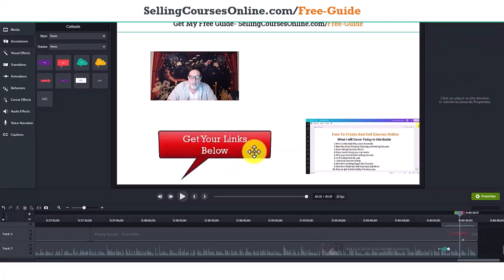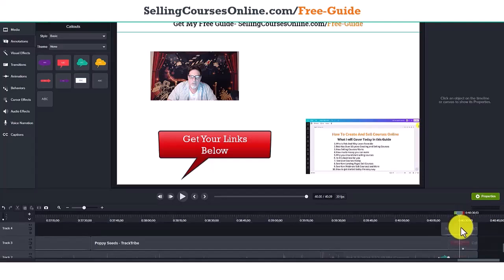How To Setup YouTube Intros And Outros For Selling Courses Online And Affiliate Marketing 🎥📞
✅ Work With Me, Live Coaching Training/ Book A Call - Strategy Call

✅ Rob here, in this video I will show you how to setup your YouTube intro and outro built with canva, and edit the videos as well, with camtasia software, so if you always wanted to learn how to add your own intro and outros, now you can, also download My Free Guide, Click My Link, and see you on the inside.
Thanks Rob